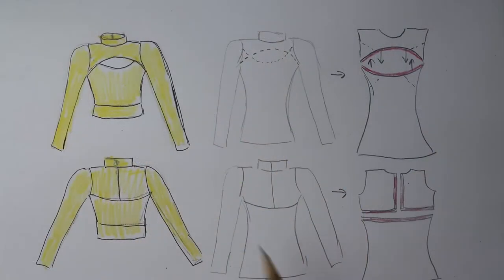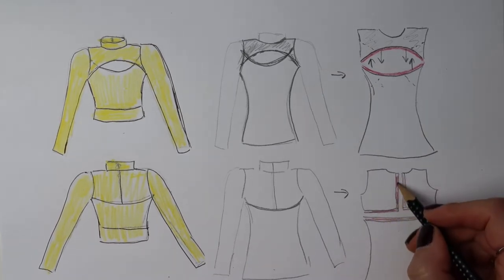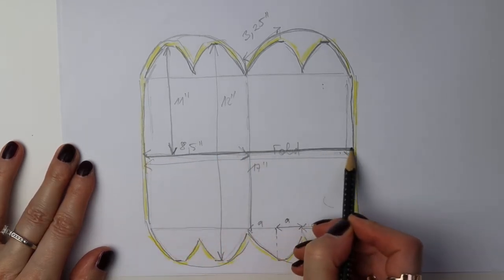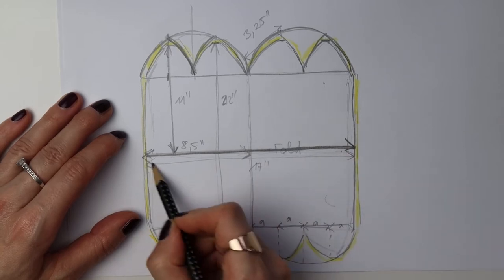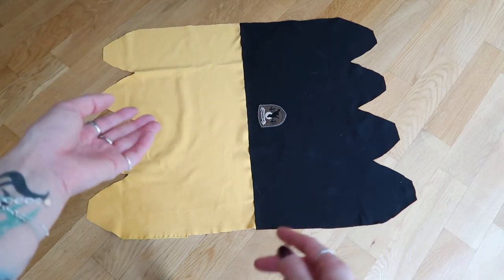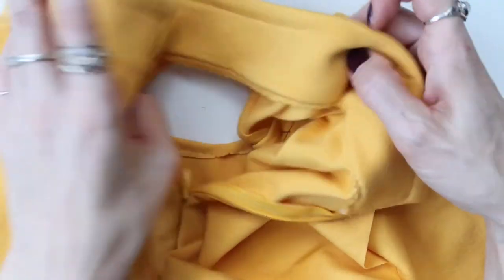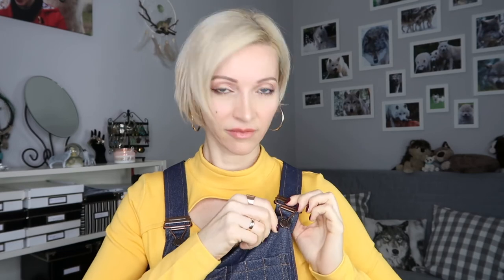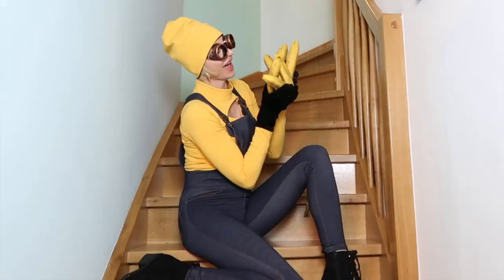DIY Minion Costume | Top And Beanie | Halloween 2017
My Minion costume that si also wearable AFTER Halloween! It consists of a lovely top, a beanie and overalls. I will explain the pattern and show you how I made the costume. Have fun!

Do you want to support me so that I can continue creating free tutorials on a regular basis? Please became a patron

This would make a fun Halloween costume:
Steam Punk Glasses

* Products or samples that has been sent to me for free.